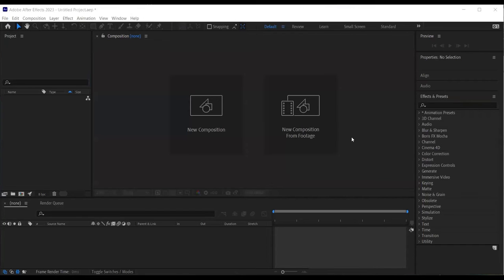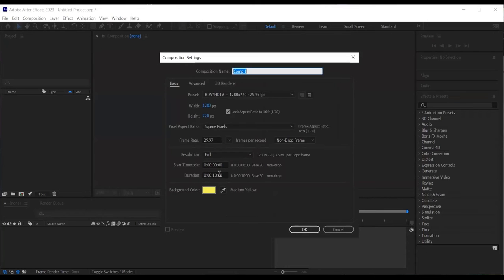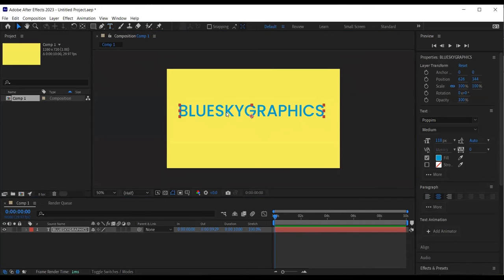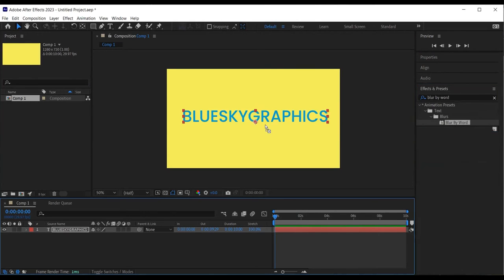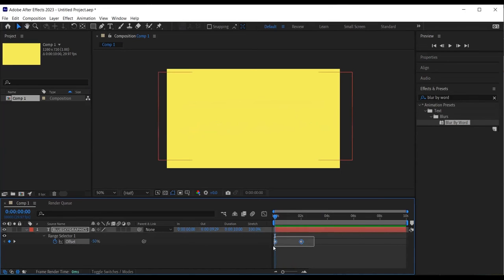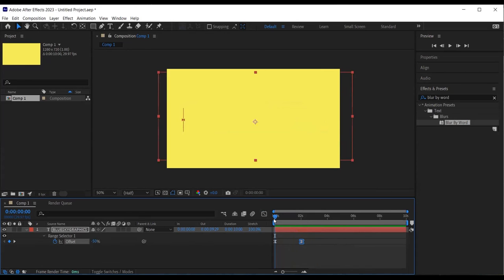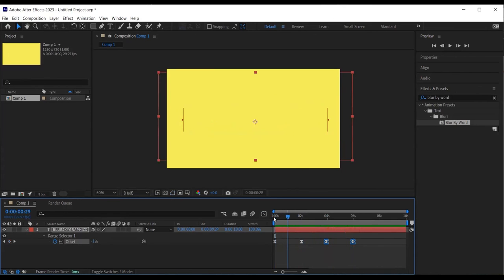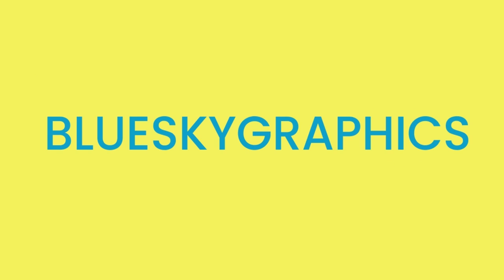Blur by word - Adobe After Effects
Overview of Adobe After Effects
Adobe After Effects is a powerful software that allows users to create stunning visual effects and motion graphics for film, video, and other media. With its extensive set of tools and features, After Effects provides endless possibilities for creativity and expression. Whether you are a professional filmmaker or an aspiring digital artist, this software offers the necessary tools to bring your ideas to life.

One of the key features of Adobe After Effects is its vast library of pre-built effects and templates. This includes everything from basic transitions to complex particle simulations, giving users the ability to quickly add visual flair to their projects. Additionally, After Effects offers advanced compositing capabilities through its layer-based workflow. This allows users to combine multiple elements – such as footage, images, text, and effects – seamlessly into one cohesive composition.

Another notable feature of After Effects is its support for 3D animation. Users can import 3D models created in other software programs and manipulate them within the application. This opens up a whole new world of possibilities when it comes to creating dynamic camera movements or adding depth and dimensionality to your visuals.

Overall, Adobe After Effects is a versatile tool that empowers artists with the ability to create visually stunning effects and animations. Its extensive set of features combined with its user-friendly interface make it a go-to choice for professionals across various industries. So whether you're looking to enhance your videos with eye-catching visual effects or take on more ambitious animation projects, After Effects has got you covered.

Compositing: Combining multiple elements to create seamless compositions
Compositing is a powerful technique in Adobe After Effects that allows users to bring multiple elements together to create seamless compositions. Whether it’s integrating special effects, adding graphics to live-action footage, or creating surreal visual landscapes, compositing opens up a world of possibilities for creative storytelling.

One of the key aspects of successful compositing is ensuring that all the elements blend seamlessly together. This requires careful attention to detail, such as matching lighting and colour temperatures across different shots or adjusting the opacity and blending modes of individual layers. With After Effects' intuitive interface and extensive range of tools, artists have full control over every aspect of their composition.

But compositing is more than just technical precision – it’s about telling a story visually. By carefully selecting and arranging elements within a composition, artists can guide the viewer's eye and evoke specific emotions or narratives. Through thoughtful use of depth-of-field techniques, motion blur effects, and dynamic camera angles, composites can come alive with an added layer of cinematic realism.

In conclusion, compositing in Adobe After Effects is not simply about combining various elements; it's an art form that requires technical expertise as well as narrative finesse.

Keyframe animation: Adding movement and transitions to objects
Keyframe animation is a powerful tool in Adobe After Effects that allows you to bring static objects to life by adding movement and transitions. With just a few clicks, you can create smooth and realistic animations that enhance the visual appeal of your projects. By setting keyframes at different points in time, you can define the starting and ending positions of an object, as well as its scale, rotation, opacity, and other properties. This gives you complete control over how an object moves or changes over time.

One of the biggest advantages of keyframe animation is its flexibility. Unlike traditional frame-by-frame animation, where every frame needs to be manually created and edited, keyframe animation allows for easy adjustments and fine-tuning. You can easily modify the position or property values of any keyframe without affecting other frames or having to redo your entire animation. This makes it extremely useful when experimenting with different motion styles or trying out new ideas.

Keyframes also enable you to create smooth transitions between two states or movements. By manipulating the easing functions for each keyframe, you can control how an object accelerates or decelerates during its motion path. For example, by applying a ease-out easing function on a keyframe representing an object moving away from the camera towards a target point, you can achieve a natural slowing down effect before it comes to rest at the destination. These subtle transitions add depth and realism to your animations while making them more visually appealing.